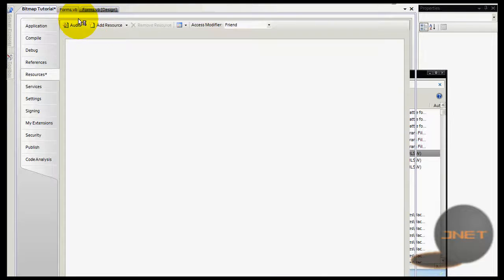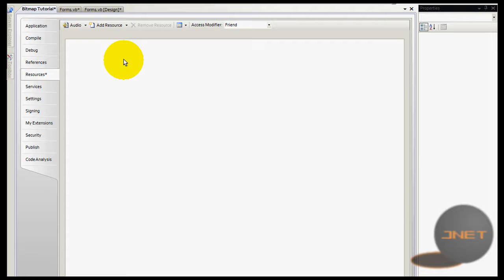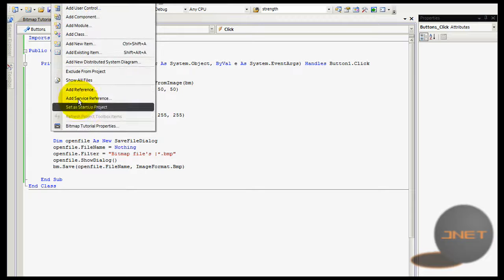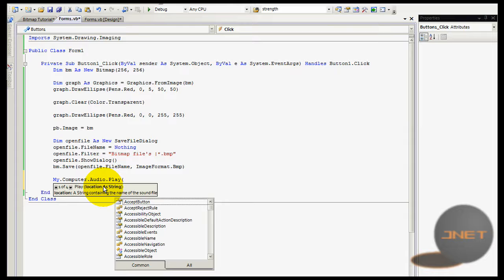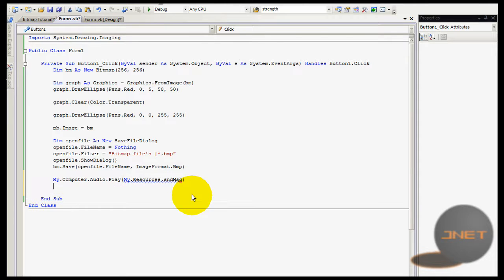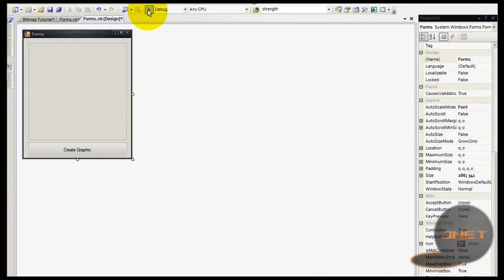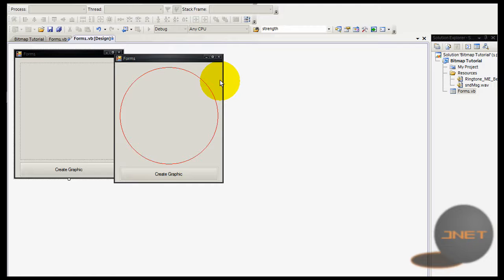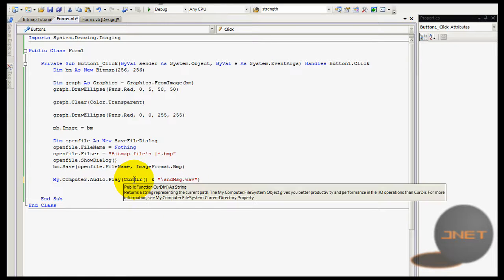How to play audio file's WITHOUT Windows media player [vb 2008/.NET]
In this video, i'll show you how to play sounds without the windows media player object. This video covers how to play an audio file in your resources, so it's not included as a .wav file when you compile, but then its only a .exe :D. Realy cool to know, and usefull when your making somekind of email application. Any Questions?